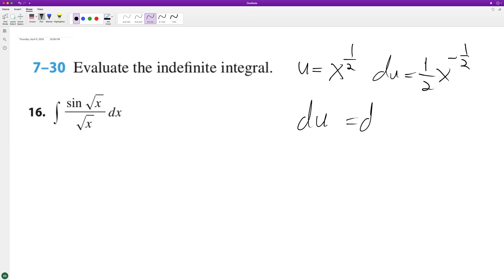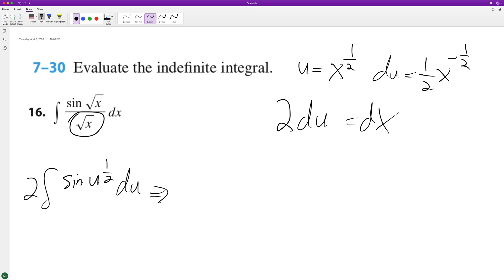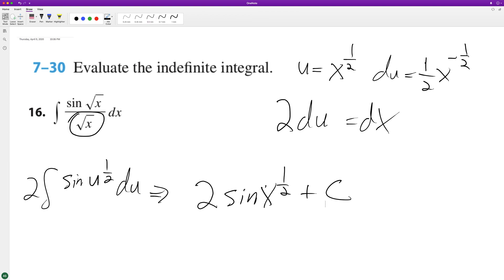integrate sin(sqrt(x))/sqrt(x) dx